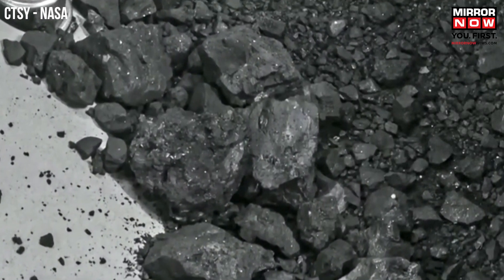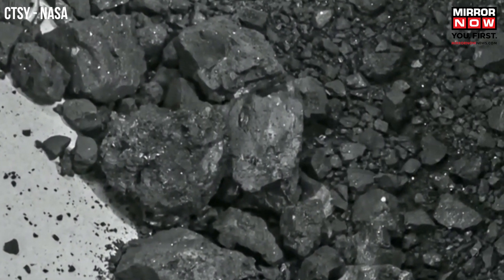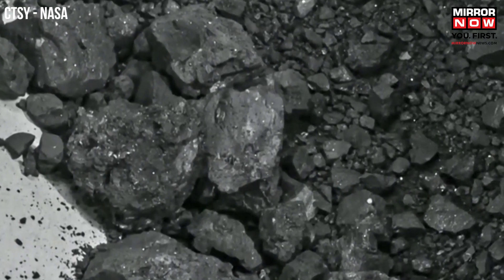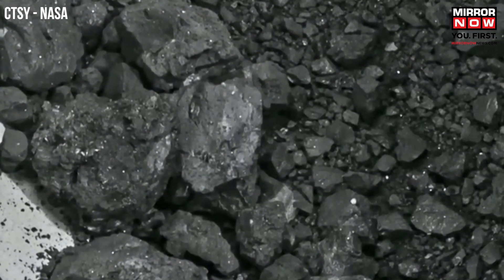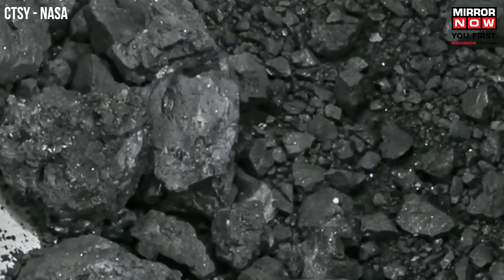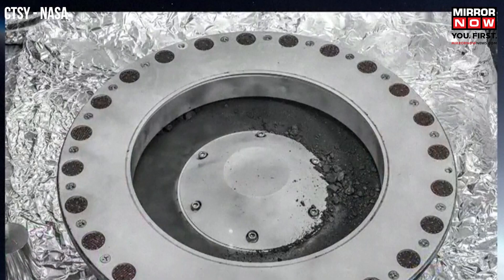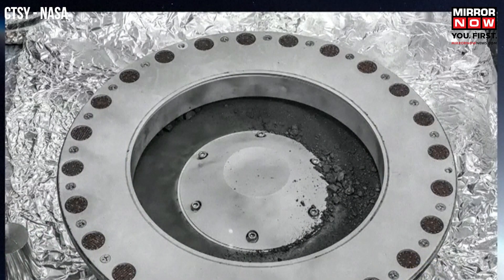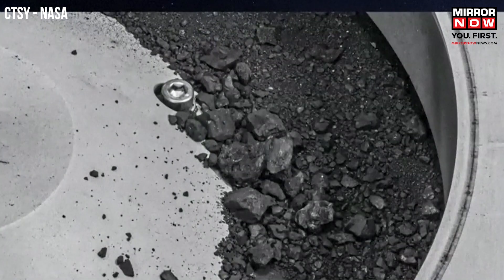NASA Reveals Asteroid Bennu Sample | US Space Agency Says It Contains Building Block of Life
NASA Reveals Asteroid Bennu Sample: U.S. space agency NASA has made a big revelation. It revealed images and details of the first asteroid sample from space. findings from the 4.5-billion-year-old asteroid sample collected made public. The material scooped from the asteroid ‘Bennu’ was brought back to earth. Full story here.